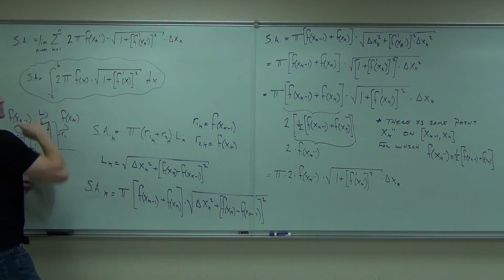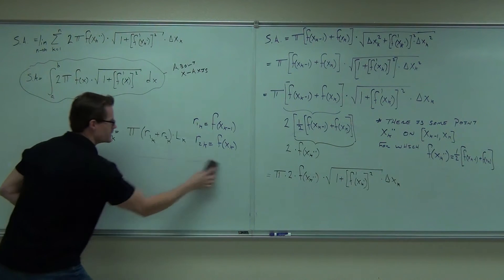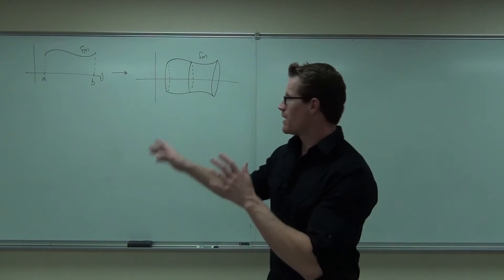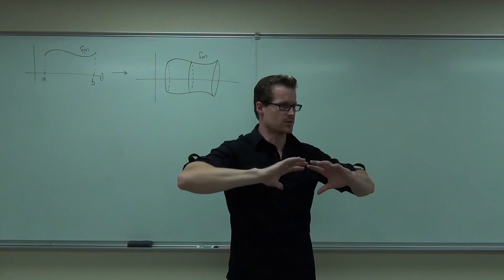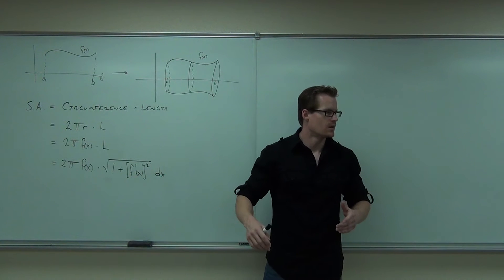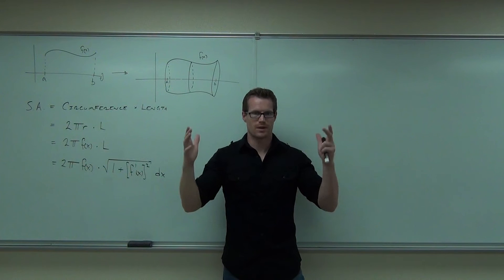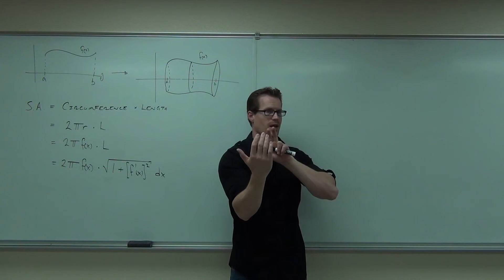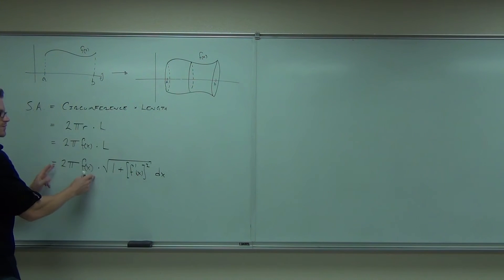Calculus 1 Lecture 5.4 Part 8